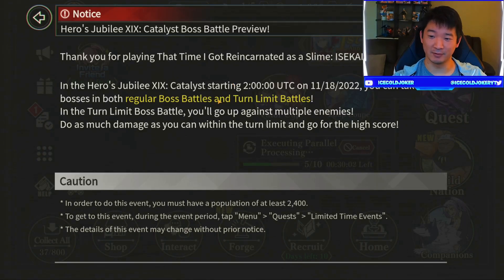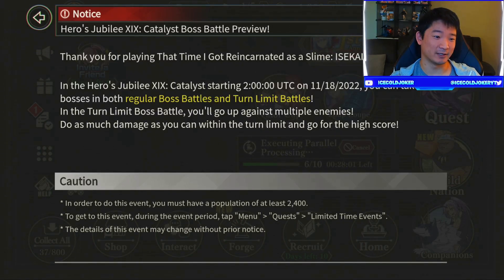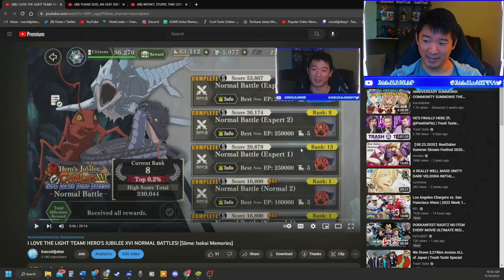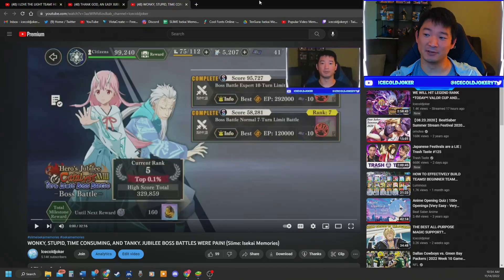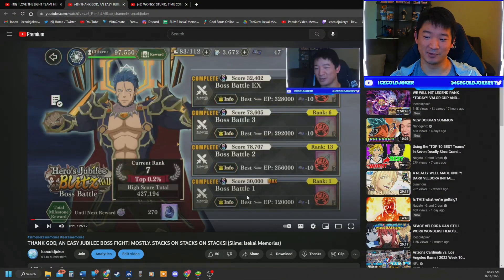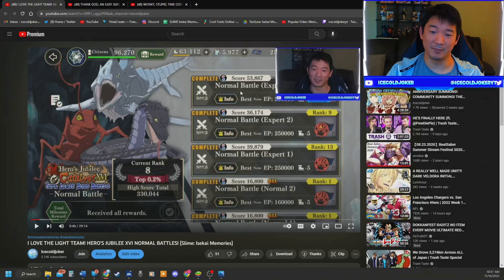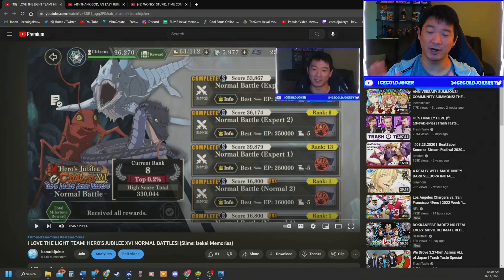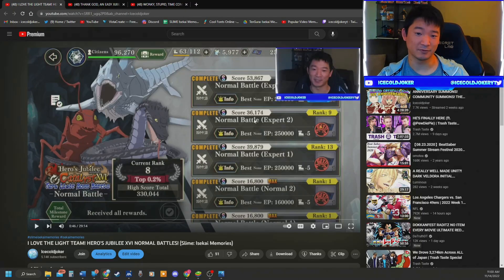AN OVERVIEW OF THE GRINDIEST MODE OF THE GAME! HERO'S JUBILEE EXPLAINED! (Slime: Isekai Memories)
Today,